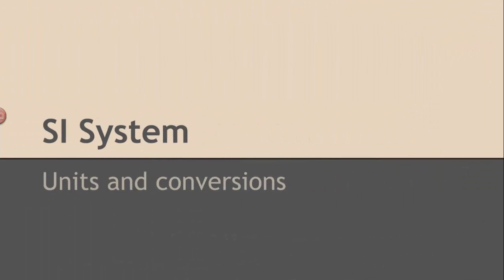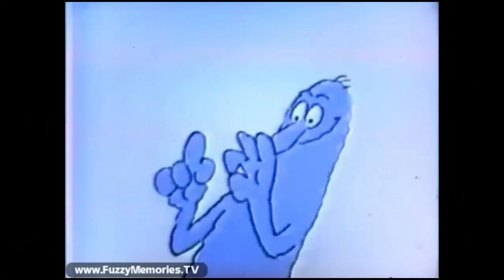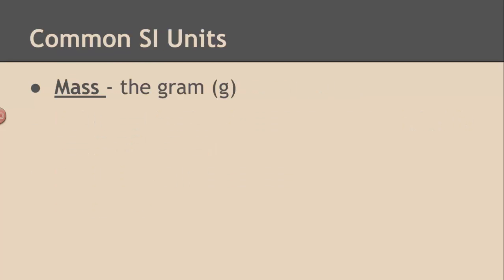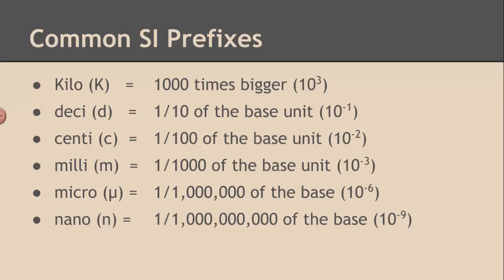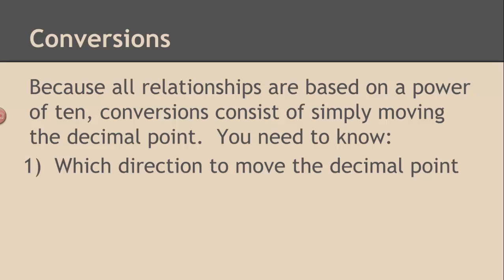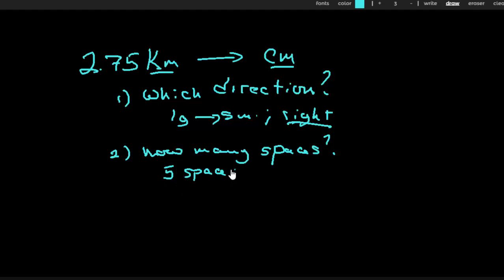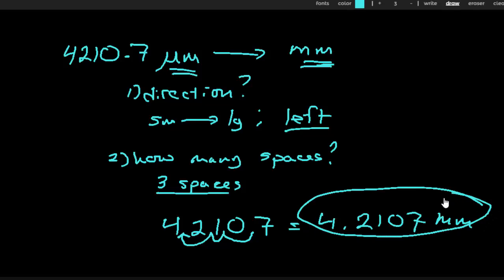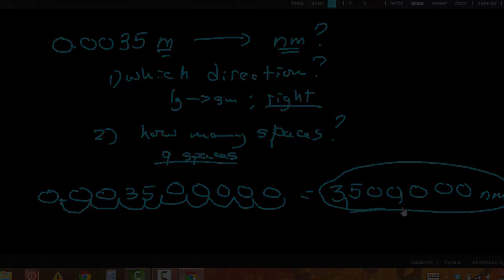SI System (Honors)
Using the prefixes in the SI System